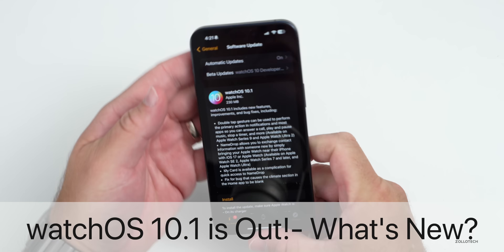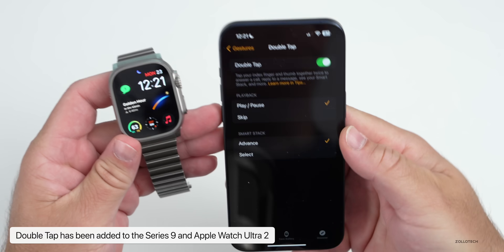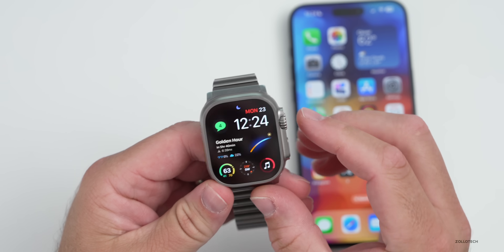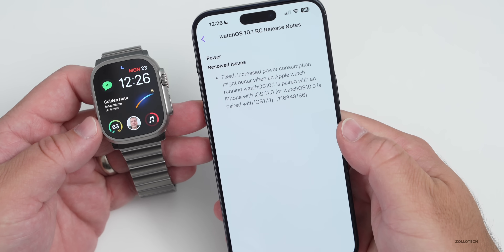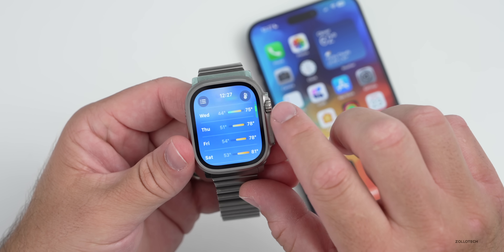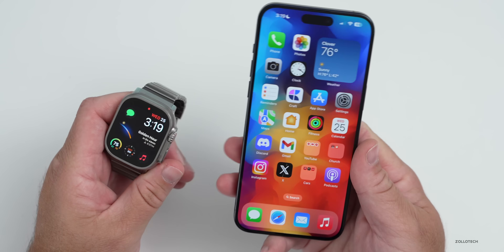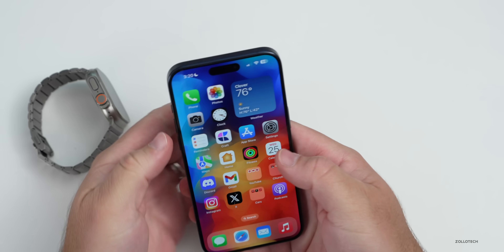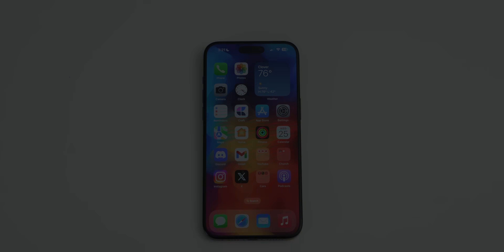watchOS 10.1 is Out! - What's New?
watchOS 10.1 is Out - What's New? - watchOS 10.1 Released to the Public and watchOS 10.1 is out to everyone around the world at the same time. watchOS 10.1 brings a NameDrop and Double Tap to supported Apple Watch Series 9 and Apple Watch Ultra 2. watchOS10.1 also contain many bug fixes including a battery fix, and security updates as well. In this video I cover all the new watchOS 10.1 features using Apple Watch Ultra 2.

watchOS 10.1 released along with iOS 17.1, iPadOS 17.1 and tvOS 17.1,  macOS 14.1 Sonoma and older devices support updates.  In this video we provide in depth coverage of watchOS 10.1.  I hope you enjoy!

*Chapters*
00:00 - Everything New
00:10 - Supported Apple Watches
00:20 - Size
00:31 - Apple Also Released
00:41 - If you are a Developer or Beta Tester
00:53 - New Features, Updates and Changes
03:40 - Bug Fixes
05:32 - Security Updates
06:13 - Should You Install watchOS 10.1?
06:23 - Performance
06:47 - Battery Health and Battery Life
07:36 - watchOS 10.2 and iOS 17.2
07:51 - Apple Event Scary fast.
08:40 - Conclusion